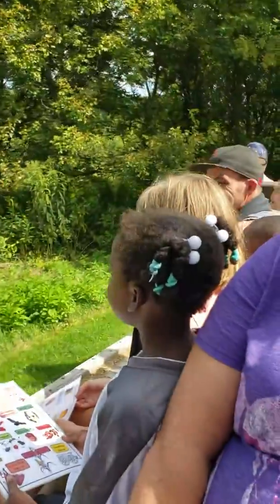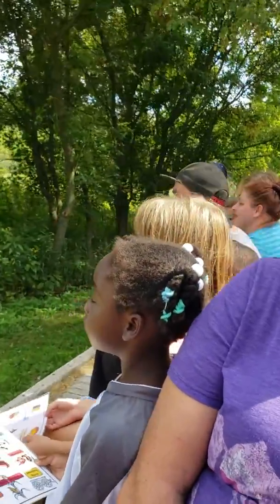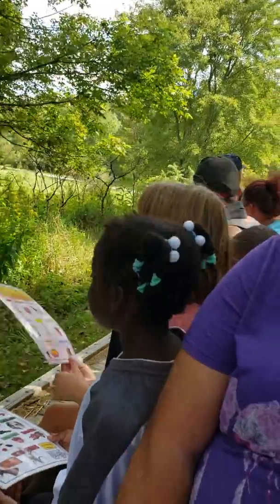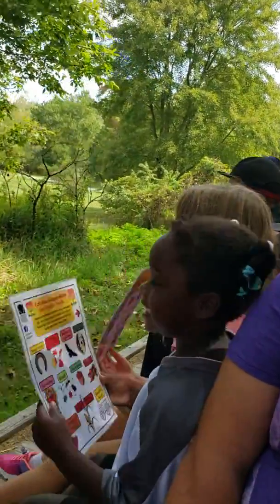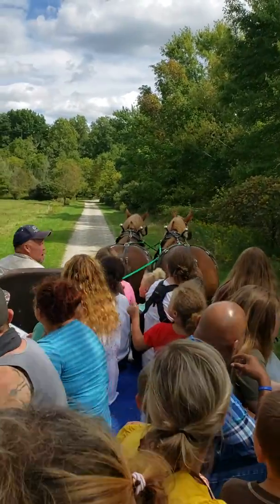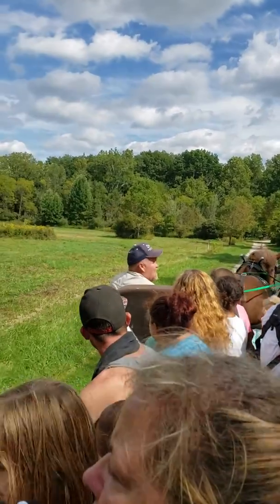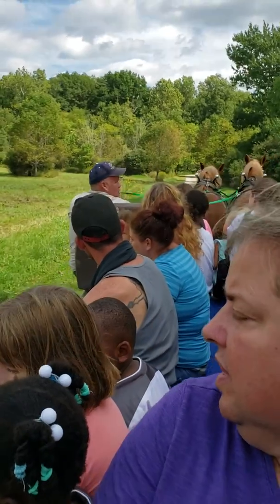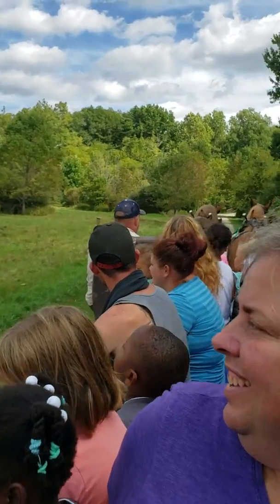Fall Festival and Hay Ride Fall 2019